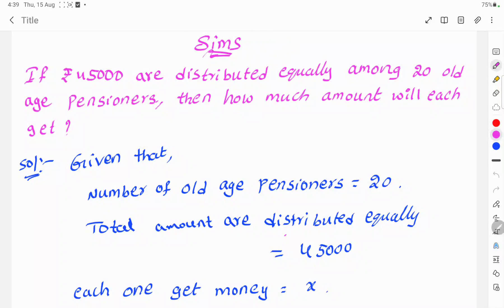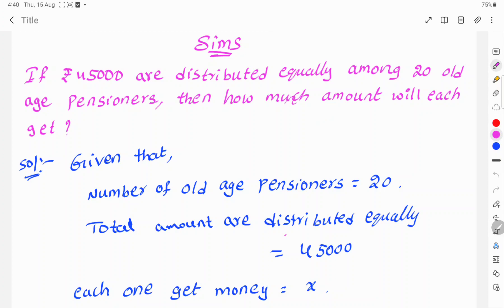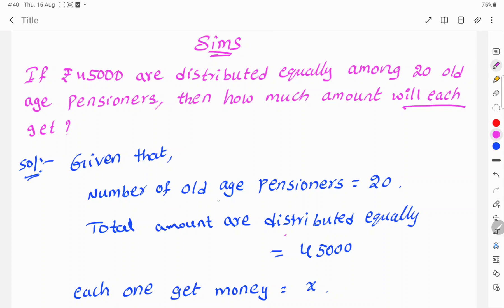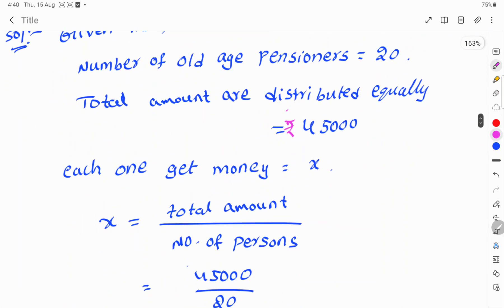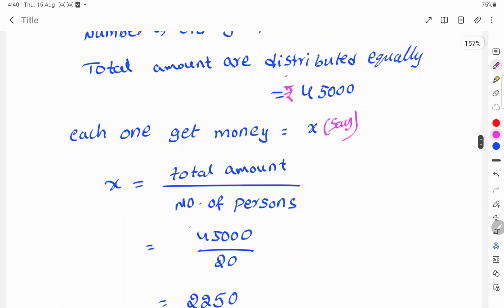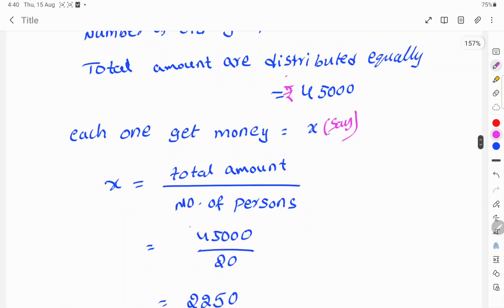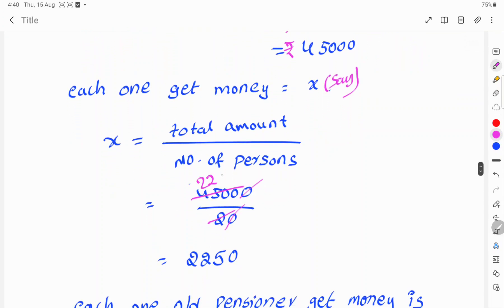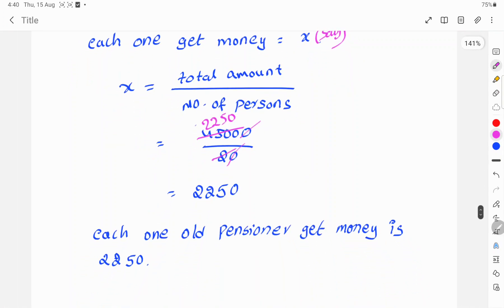If ₹ 45000 and distributed equally among 20 old age pensioners, then how much amuont will each get